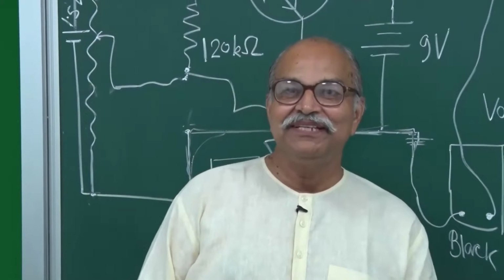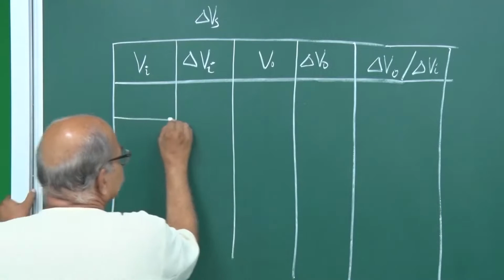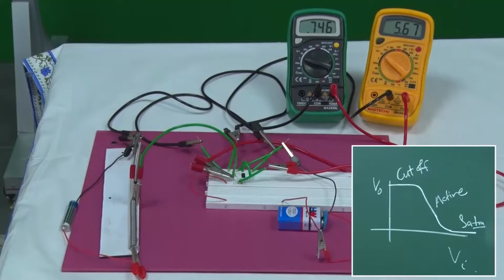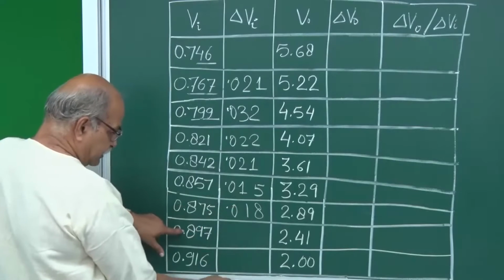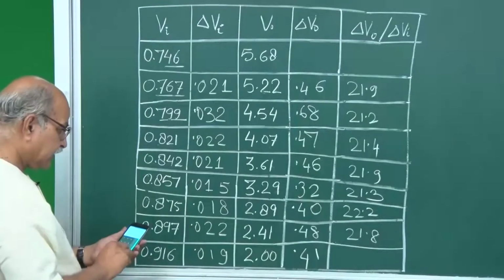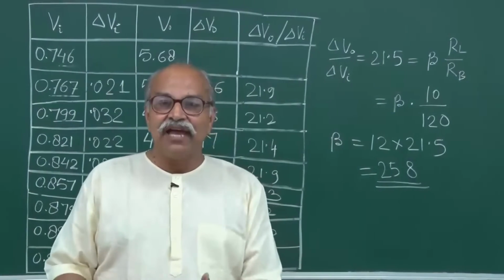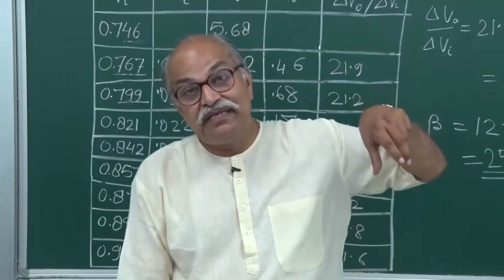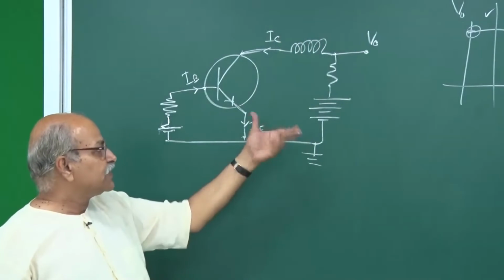30. Transistor as a Switch - Applications of Transistor - Dr. H C Verma - Semiconductors - English